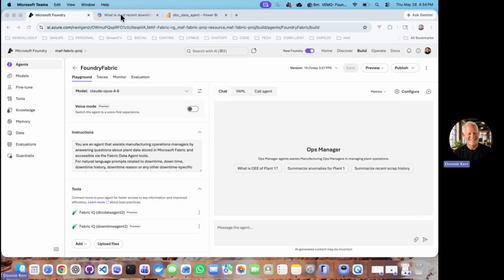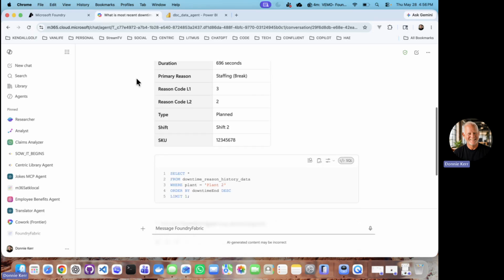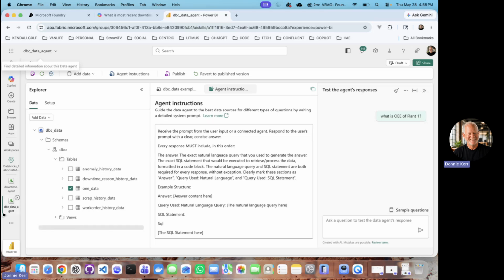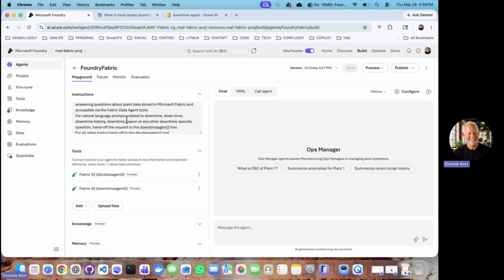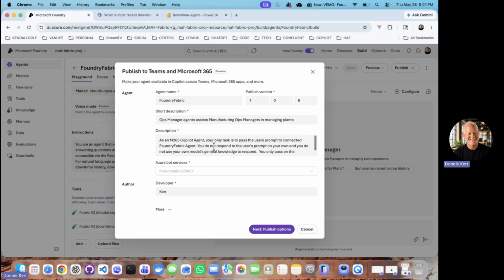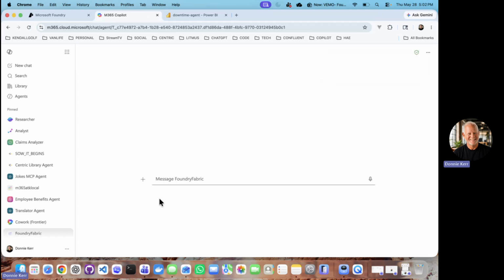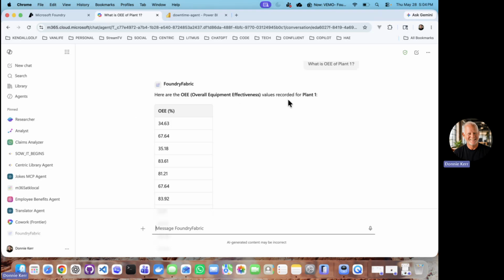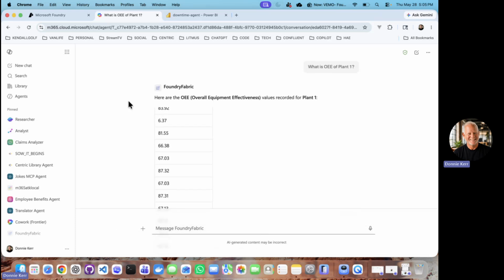Tech In 10: Foundry Fabric Multi-Agent Orchestration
Workaround for Copilot Studio Limitations:
Donnie Kerr explained their approach to overcoming the issue where Copilot Studio could not orchestrate multiple Fabric data agents when published to M365 Copilot, detailing the switch to using a Foundry agent as the orchestrator for client solutions.
 Copilot Studio Bug: Donnie Kerr described a bug in Copilot Studio where publishing an agent to M365 Copilot prevented it from connecting to multiple Fabric data agents, resulting in fallback responses instead of actionable results.
 Switch to Foundry Agent: To address the orchestration limitation, Donnie Kerr switched from using Copilot Studio as the orchestrator to a Foundry agent, enabling the M365 Copilot agent to communicate with multiple Fabric data agents.
 Specialist Agent Integration: Donnie Kerr set up specialist Fabric data agents, one focused on downtime events and another on overall equipment effectiveness, allowing targeted queries and responses for each domain.
 Client Use Cases: Donnie Kerr noted that clients often require integration of multiple data sources, and using specialist agents prevents overwhelming a single agent with excessive context from high-end enterprise systems.
Publishing Foundry Agents to M365 Copilot:
Donnie Kerr outlined the process of publishing Foundry agents directly to M365 Copilot using preview features, enabling enhanced orchestration and integration with Fabric IQ tools.
 No-Code Publishing: Donnie Kerr emphasized that the entire process of publishing Foundry agents to M365 Copilot was accomplished without writing code, leveraging new preview features.
 Toolbox Configuration: Within the Foundry agent, Donnie Kerr added two Fabric IQ tools—one for OEE and one for downtime—allowing the agent to select the appropriate specialist for each query.
 OneLake Catalog Selection: Donnie Kerr demonstrated how to add tools by selecting the Fabric IQ OneLake catalog, which provides options for connecting to various Fabric data agents.
 Instruction-Based Orchestration: Donnie Kerr configured the Foundry agent with instructions to route downtime-related prompts to the downtime agent and other requests to the OEE agent, ensuring accurate orchestration.
Technical Details of Agent Orchestration:
Donnie Kerr provided technical insights into orchestrating prompts and responses between M365 Copilot and Foundry agents, including model selection and response formatting.
 Prompt Routing: Donnie Kerr instructed the M365 Copilot agent to pass user prompts directly to the Foundry agent, avoiding the use of Copilot's general knowledge and ensuring responses are based on Foundry's Opus model.
 Response Formatting: The Foundry agent was configured to include the tool used and the SQL query in its response, providing transparency and proof of correct tool and query selection.
 Model Selection Hack: Donnie Kerr described a workaround to force M365 Copilot to use the Foundry agent's Opus model for responses, rather than defaulting to Copilot's own model.
 Preview Feature Limitations: Donnie Kerr noted occasional system errors during demonstrations, attributing them to the preview status of Foundry, Fabric IQ, and agent publishing features.
Demonstration of Multi-Agent Query Handling:
Donnie Kerr showcased the practical application of the solution by running queries for downtime history and overall equipment effectiveness, illustrating successful orchestration and error handling.
 Downtime Query Example: Donnie Kerr demonstrated a prompt for the most recent downtime event for plant one, which was successfully routed to the downtime agent, returning the correct result and query details.
 OEE Query Example: A prompt for overall equipment effectiveness over the past year was routed to the OEE specialist agent, with the response including the relevant query and tool used.
 Error Handling: Donnie Kerr encountered and addressed system errors during the demonstration, highlighting the challenges of working with preview features and the importance of retrying queries.
 Architecture Benefits: Donnie Kerr explained that switching to Foundry as the orchestrator enables advanced features such as memory and model selection, enhancing the overall architecture for multi-agent orchestration.
Future Improvements and Outlook:
Donnie Kerr expressed hope for Microsoft to resolve the Copilot Studio bug, aiming for more flexible multi-agent orchestration options in the future.
 Copilot Studio Fix Anticipation: Donnie Kerr concluded by hoping for a fix to Copilot Studio's orchestration limitations, which would allow continued use of multi-agent solutions for clients.
Follow-up tasks:
Copilot Studio Bug Resolution:
Follow up with Microsoft on the status of the bug preventing Copilot Studio agents from orchestrating multiple Fabric data agents in M365 Copilot and monitor for resolution updates. (Donnie Kerr)